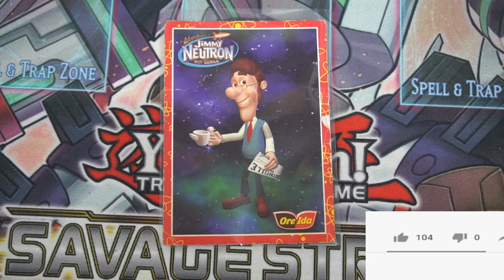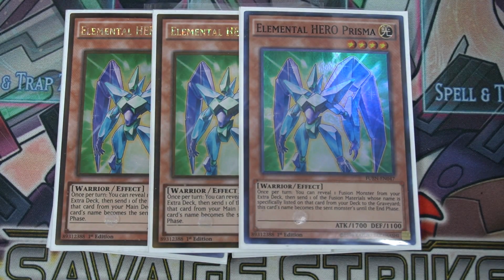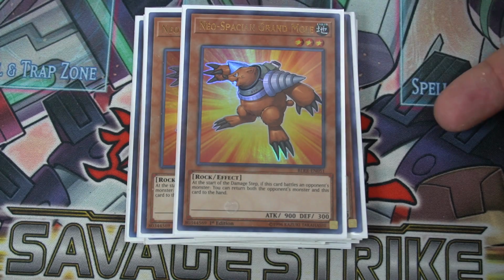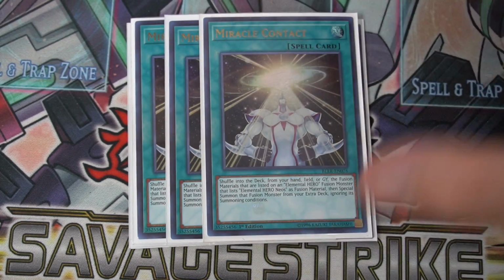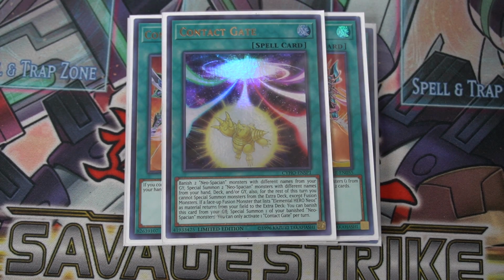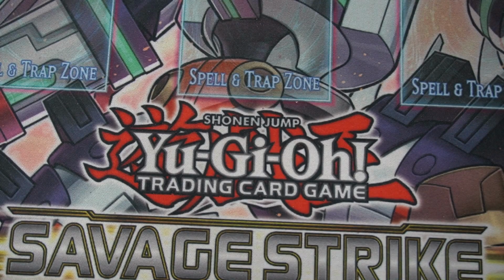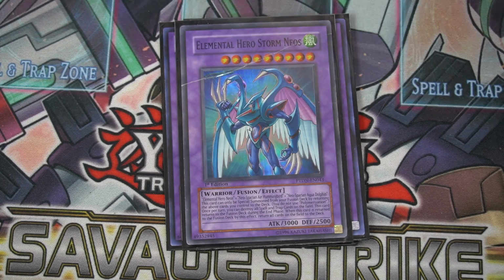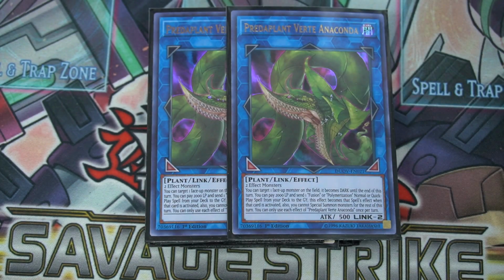Elemental Hero Neos MR5 Deck Profile Yugioh 2020 New Banlist NEO-SPACIAN Deck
This deck profile features a Elemental Hero Noes deck profile after the new yugioh ban list which is also a neo-spacian deck profile . This is also a MR5 Elemental Hero Neos deck profile or master rule 5 elemental Hero deck profile. This neos deck features the newly released predaplant verte anaconda . Master rule 5 allows neo-spacian players to take advantage of all neos fusions monsters without needing to link summon. By the end of this deck profile you will know how to play neo-spacians . This is also the anime deck used by jaden yuki . If you would like to see some neo-spacian combos or neo spacian test hands please let me know .